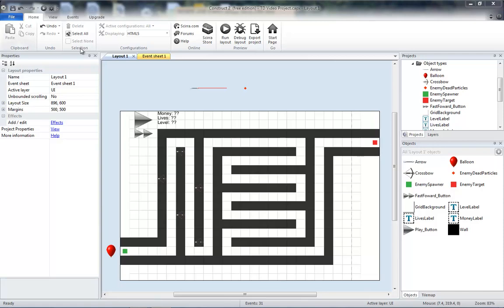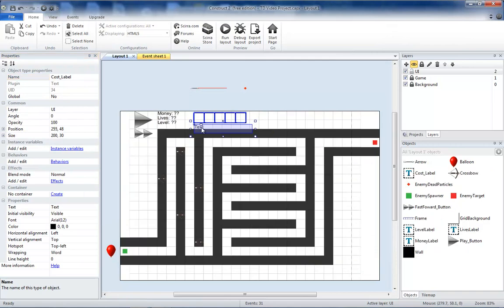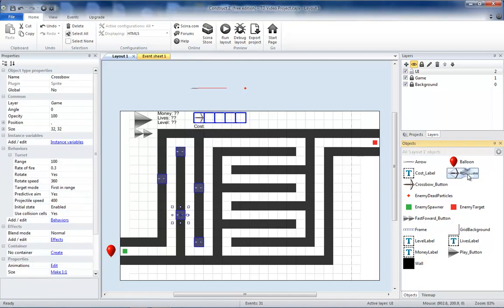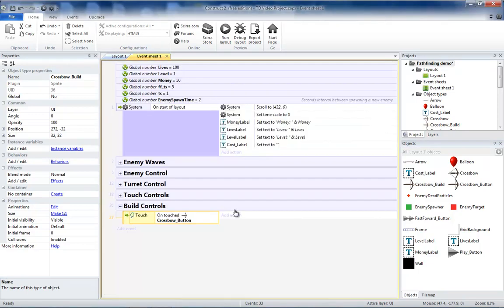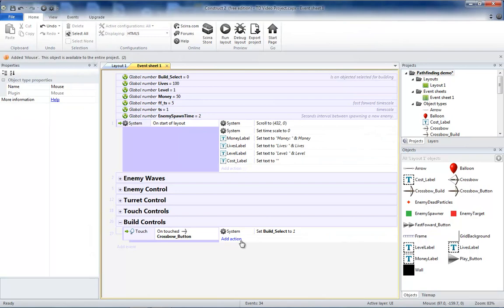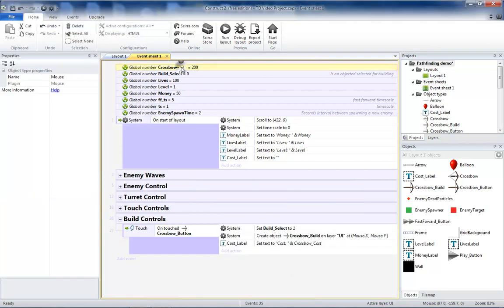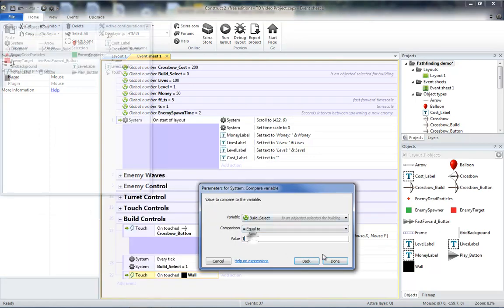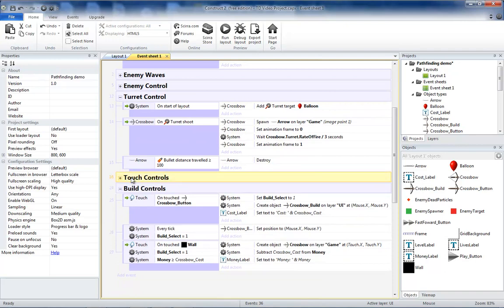Tower Defense - Construct 2 - Part 5 - Building Controls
In this video, we add the ability to select a tower from some build buttons, and then allow the creation of new towers if we have enough money.